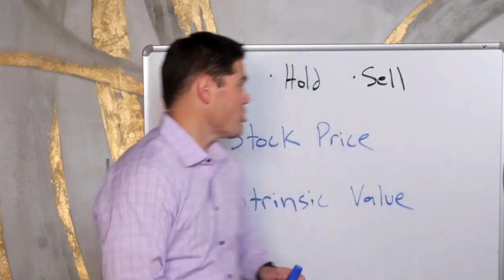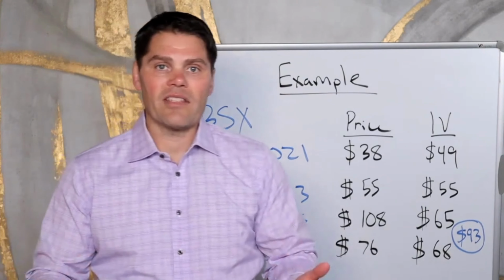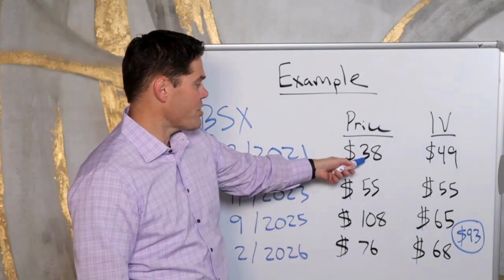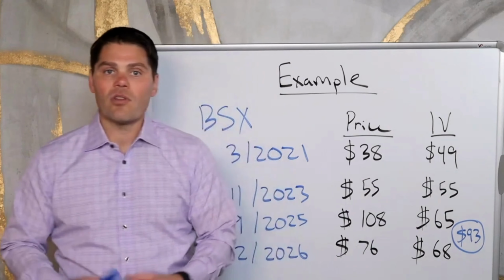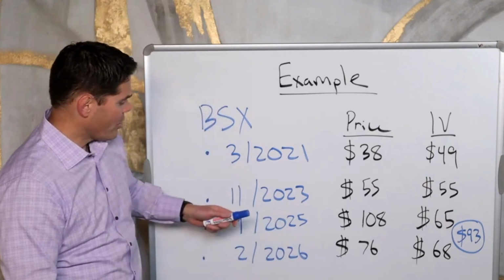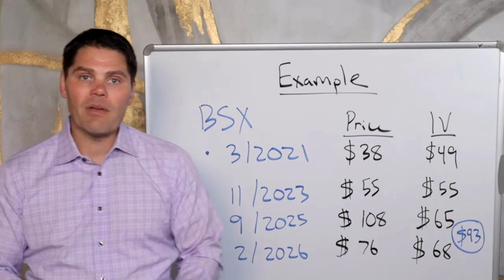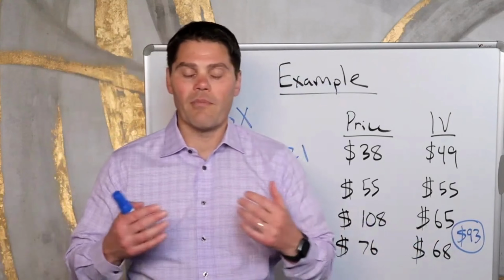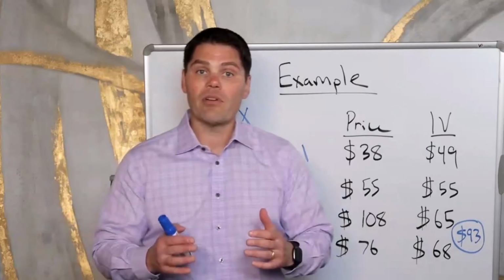The Price Is Not the Value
This video explains how to think about selling company stock by comparing market price to intrinsic value.

For employees and executives who receive stock options or company shares and are trying to decide when to sell.

• The difference between stock price and intrinsic value
• Why stock prices are often more volatile than company fundamentals
• A step-by-step example using Boston Scientific stock over several years
• How to think about selling even after a price decline
• Why recent highs should not anchor your decision

This is not a prediction about any specific stock and not a recommendation to buy or sell.

Examples are simplified for illustration and educational purposes only.